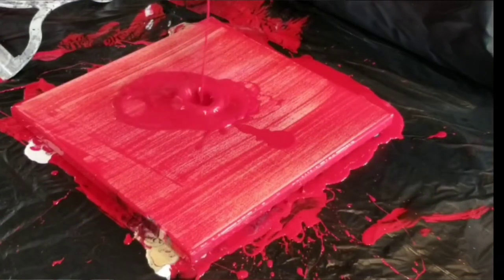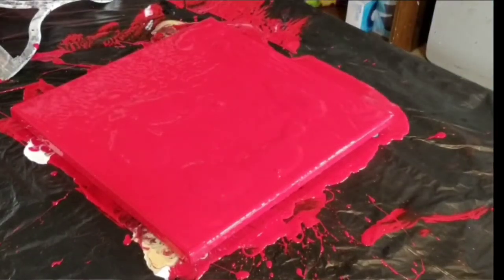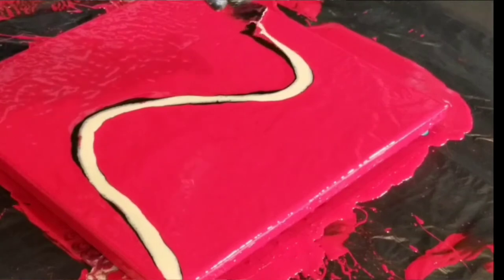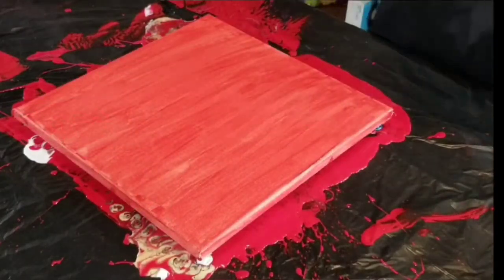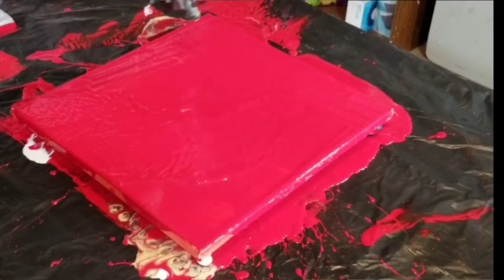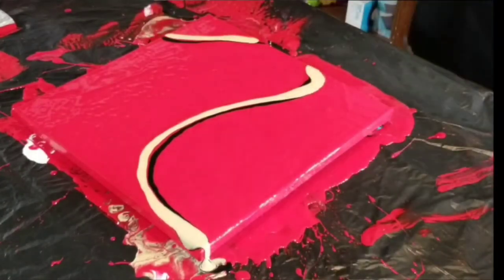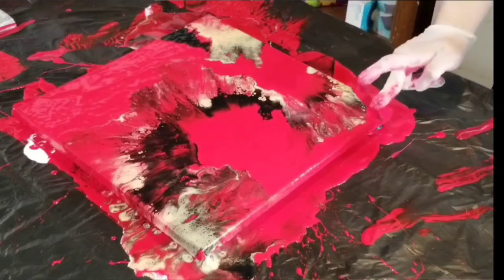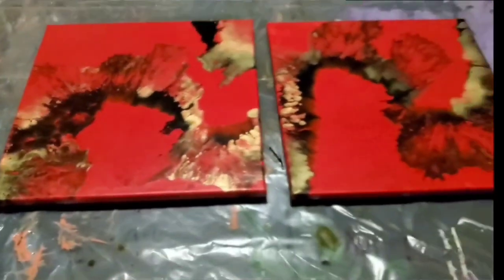Paint Pouring Technique | Dutch Pour | Double Canvas in Crimson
Happy Friday 13th to you all!  This set of Dutch pours were done for my sister who recently moved and wanted some pieces to match her new living space.  I had to work with limited sizing due to shipping issues, but these were great fun to create.  I hope you enjoy this video and have a great weekend!

XOXO
Nikki

Products Used:
Master's Touch Liquid Acrylic in Crimson

Master's-Touch-Acrylic-Paint---16.9-Ounce/p/80944422
Decoart Americana Decor in 24kt Gold

Craft paint is mixed 1:1 with Floetrol and a little water for consistency
Tube paint is mixed 1:2 with Floetrol and a little water for consistency
Base paint is slightly thinner than other paints